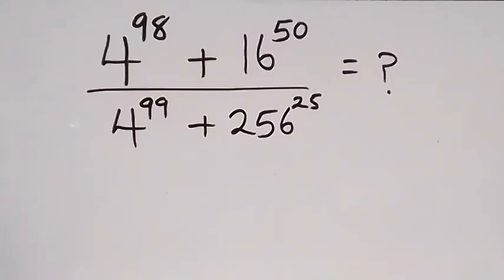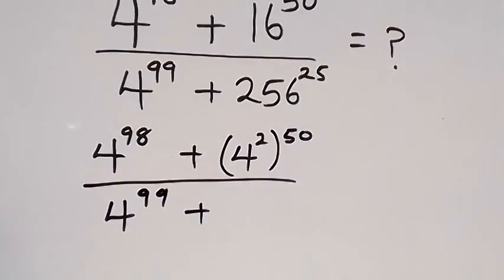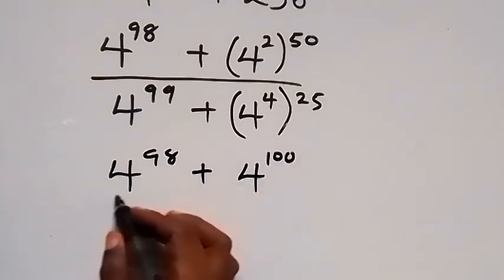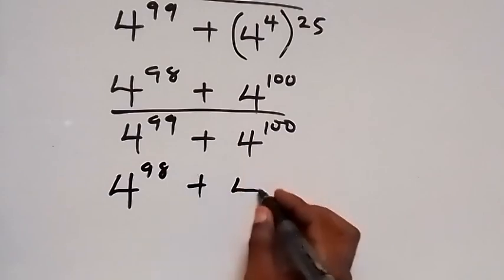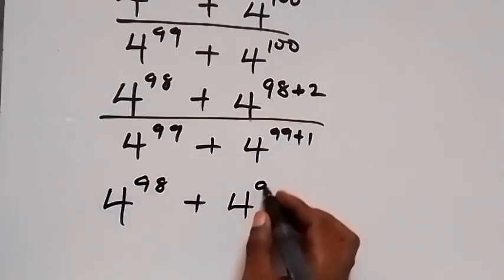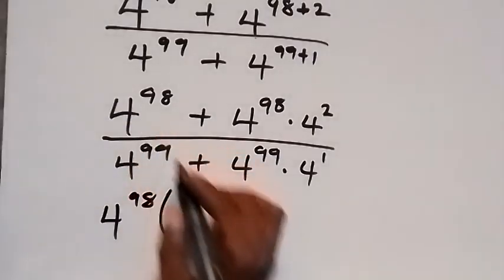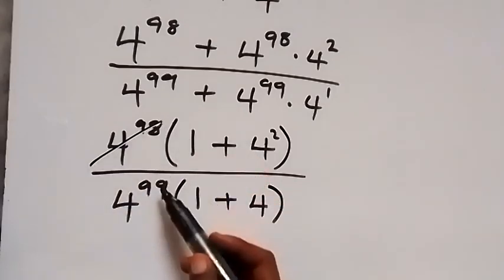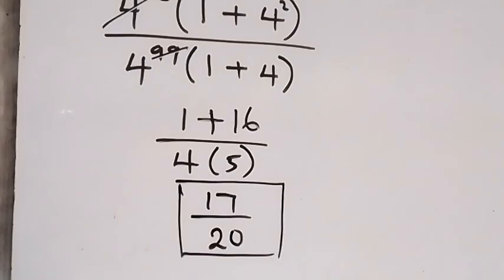Nice Exponent Math Simplification